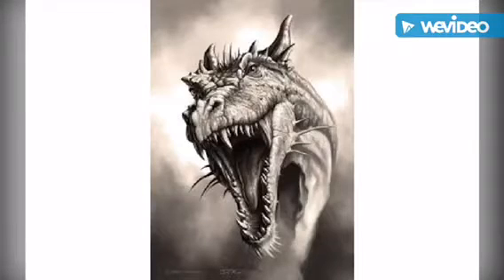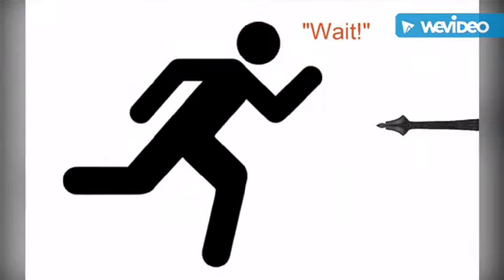The Coriolis Effect by Tobin Houchin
Tobin describes what the Coriolis effect is and how it works (and how it doesn't).